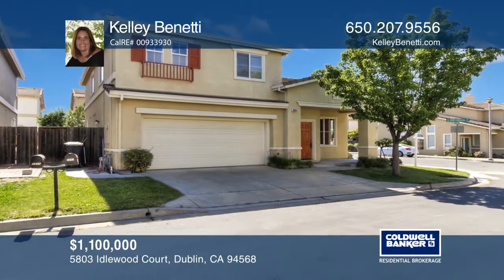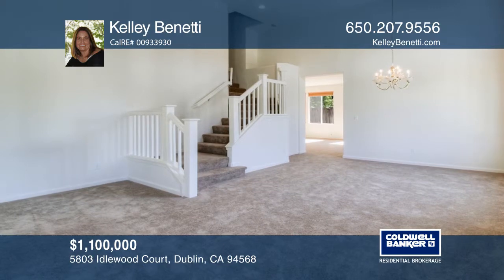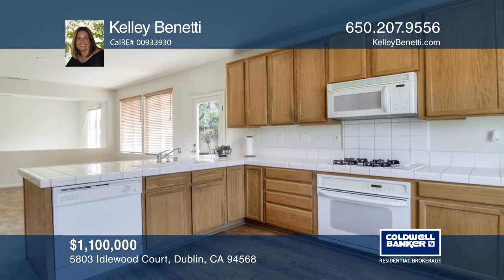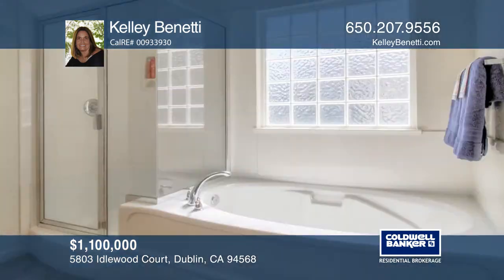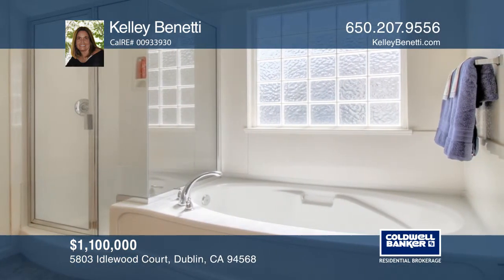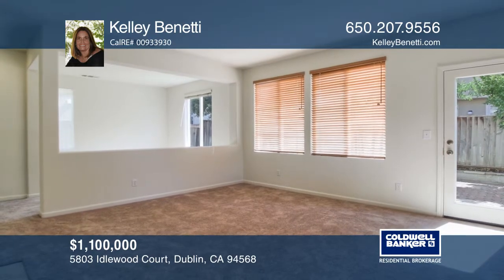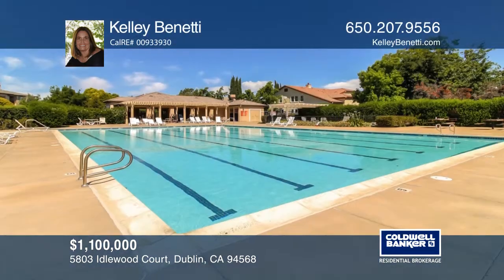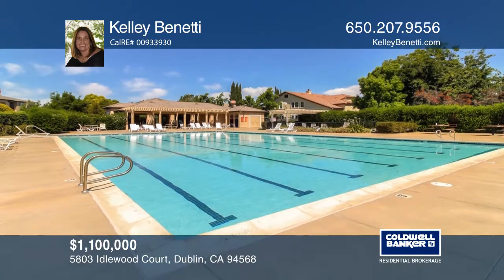5803 Idlewood Court Dublin, CA | ColdwellBankerHomes.com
5803 Idlewood Court, Dublin, CA

Located on a peaceful corner lot on a cul de sac. This home is waiting for your design ideas. Versatile floor plan with four bedrooms, two and one half bathrooms, plus a den. New carpet and paint throughout. SummerGlen is an amazing neighborhood with a community pool. Enjoy all that Dublin has to of